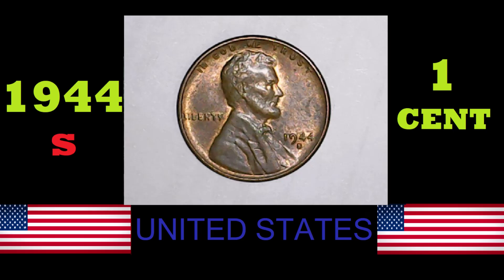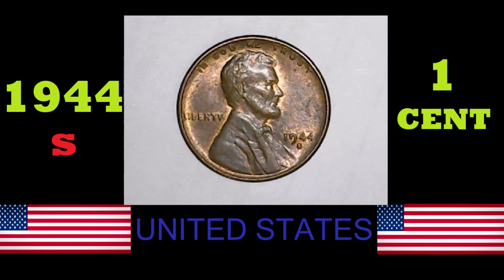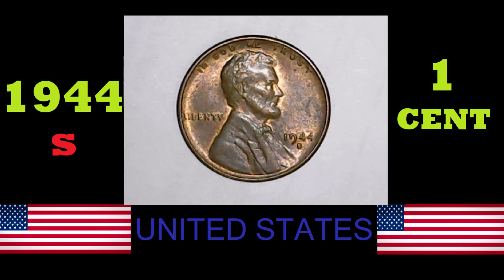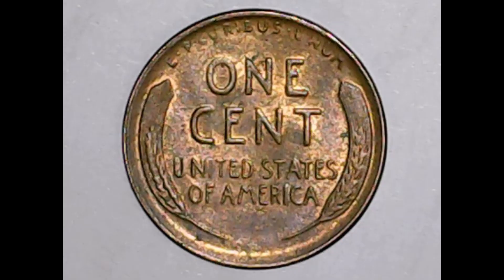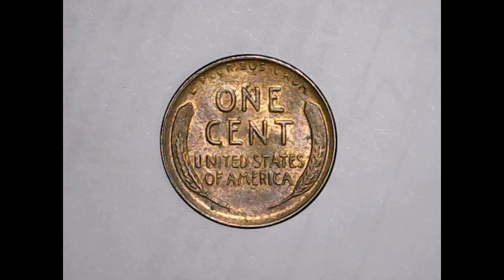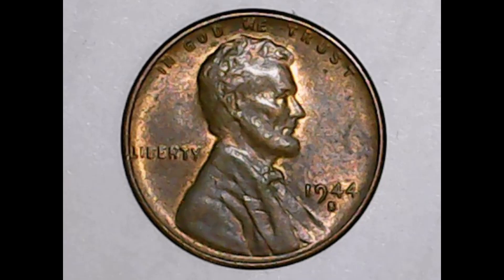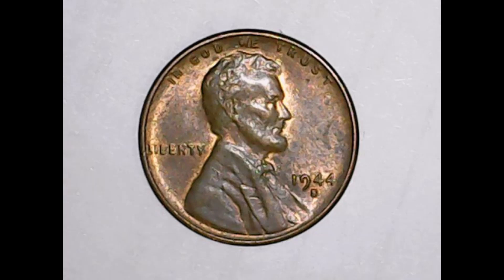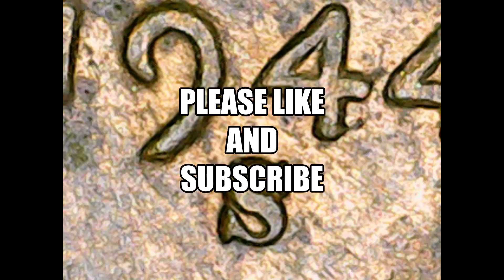1944 S USA 1 CENT